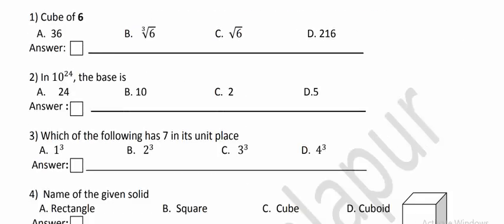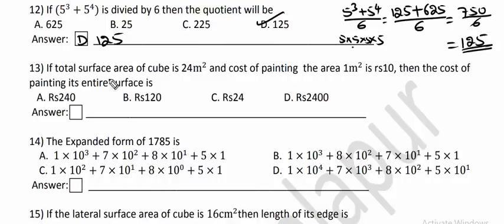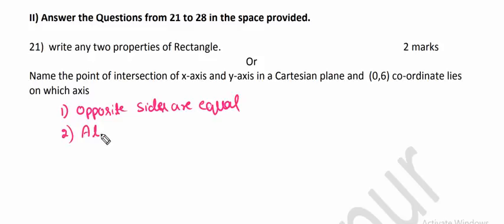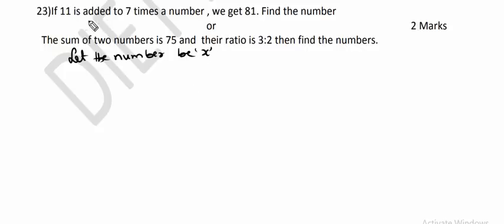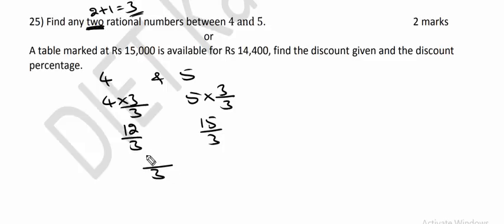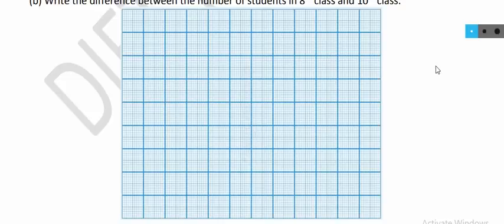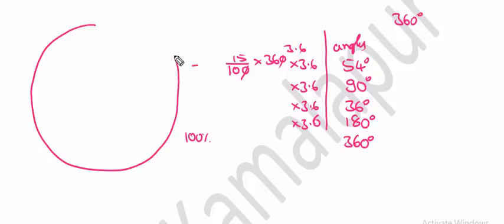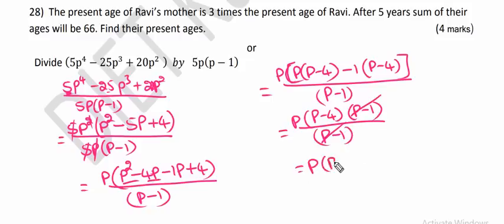8thMaths-2 English medium |Moulyankana|2023|40marks|ಮೌಲ್ಯಾಂಕನ ಪರೀಕ್ಷೆ|KEY ANSWER for Model paper-2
In this video explains the easy methods of solving maths problems of MOULYANKANA 2023 8th mathematics model question paper-2